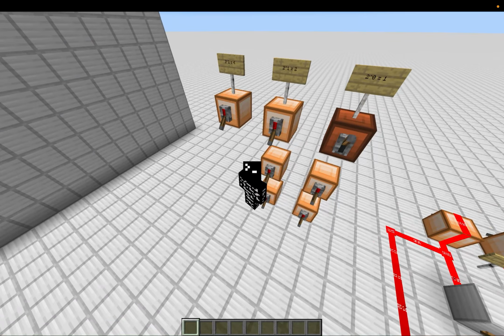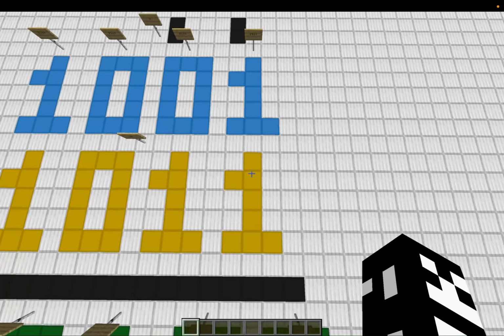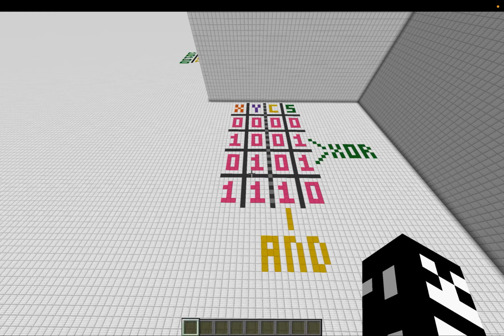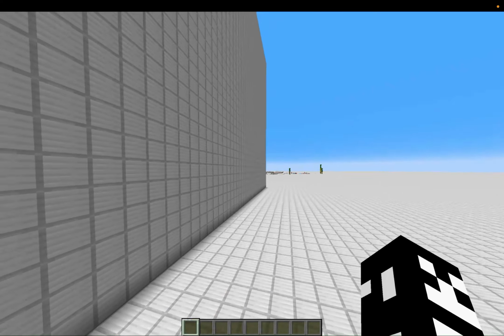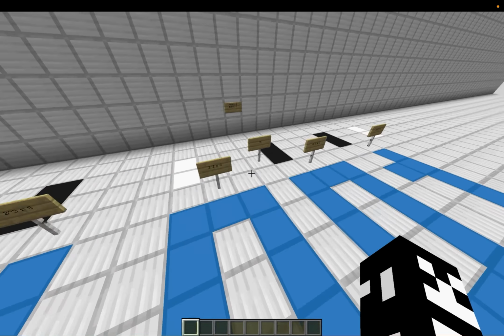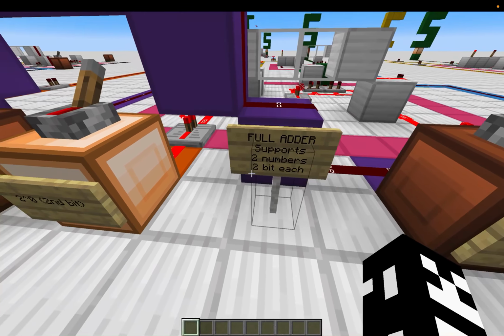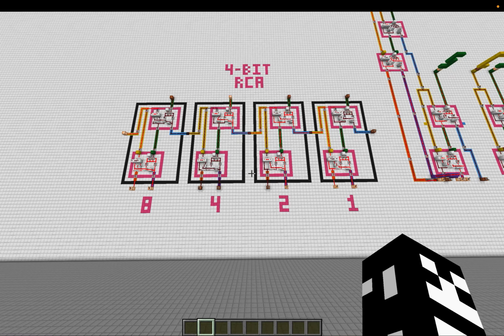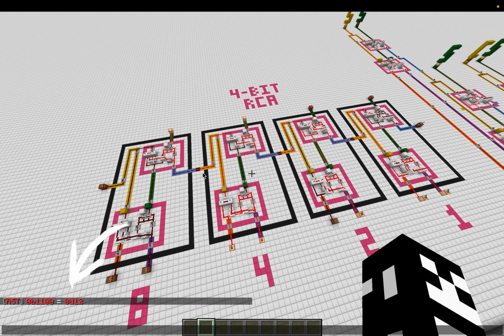Redstone Number Adder - CR #5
Welcome! I hope you will enjoy these episodes of computational redstone!

0:00 Introduction
0:15 How Addition Works
2:05 Binary Addition
4:25 Truth Table (X,Y,C,S)
6:32 Half Adder
8:05 Full Adder
9:43 Using Full Adder 1 By 1
12:53 2 Bit RCA
15:33 4 Bit RCA
19:34 Recap
19:51 Ending
20:05 Outro

Music & Videos Used:
Chill Lo-fi Listening
Happy Upbeat Type Beat